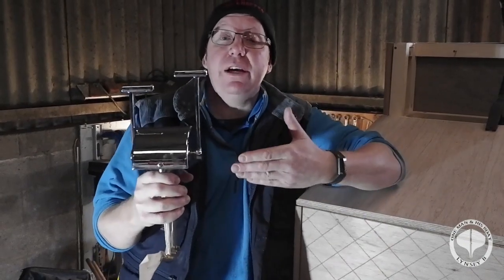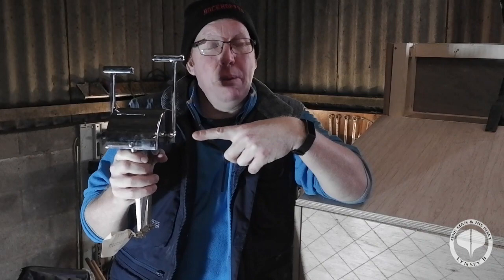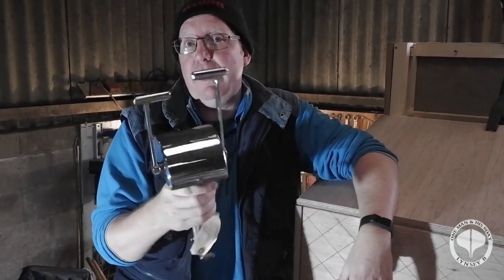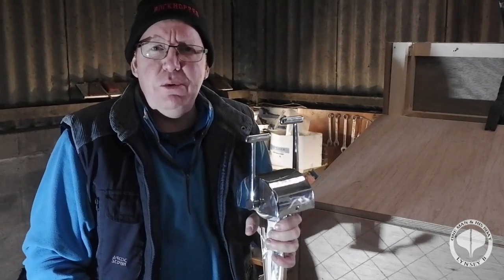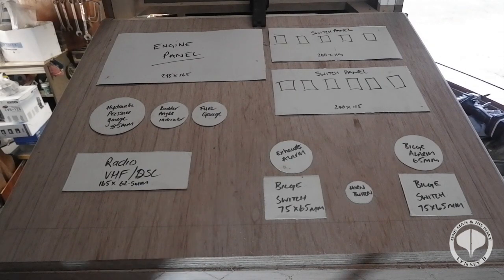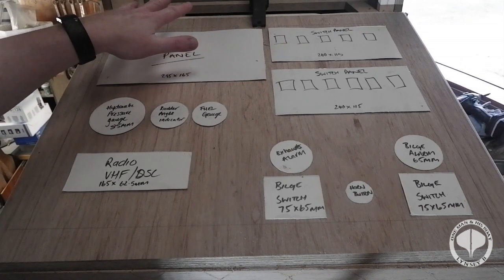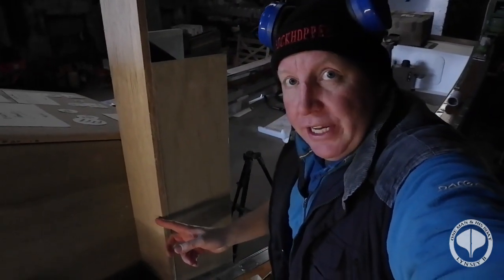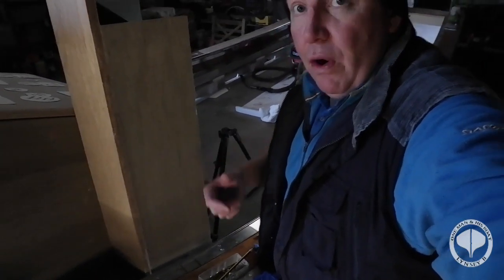Throttle Happy Episode 77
In this week's Vlog for "One man and his boat" we are trying to figure out the best place to attach the throttle body to the steering console. there are one or two factors to take into consideration, when placing the throttle body, so feel free to have a little look at this vlog, to see if I can come up with a solution.

The throttle body we are using is a twin handled Mechanical "Kobelt" PRICE. Not for the faint hearted, but the "Lynsey B" is worth the extra mile, and deserves the best that wee can afford.

OMAHB